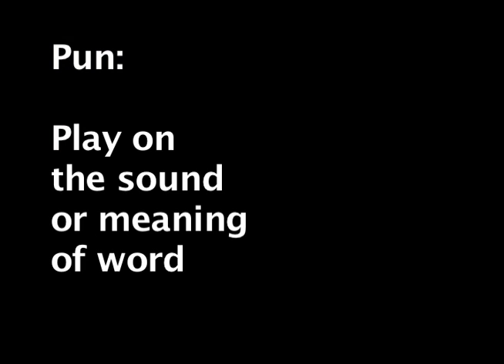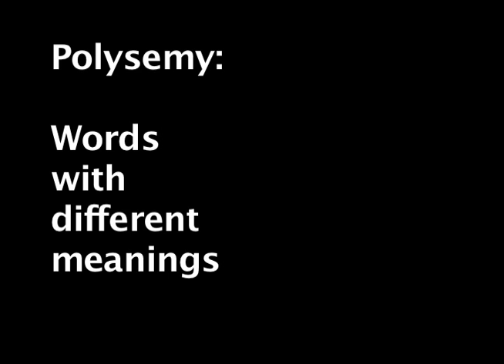How To Add Humor To Your Speech (5 types of humor)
Here are five forms of humor you can include in your speech to entertain your audience: exaggeration, understatement, incongruity, irony and wordplay. This comedy techiques are also illustrated by 5 well-known comedians.